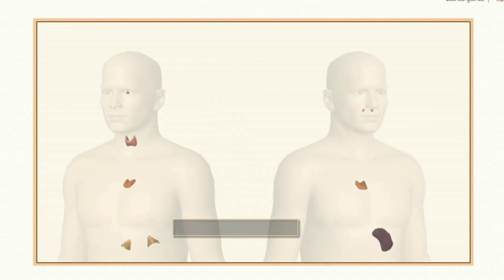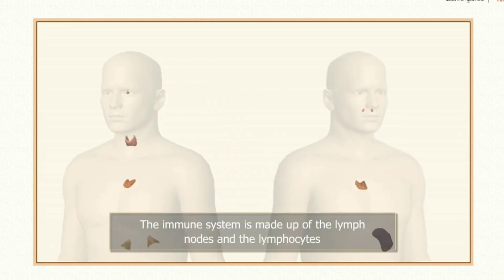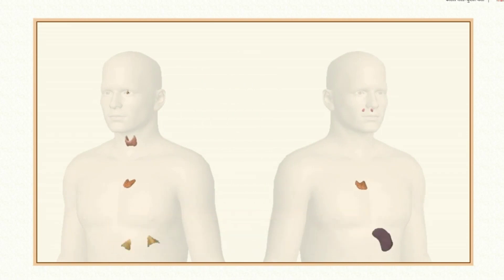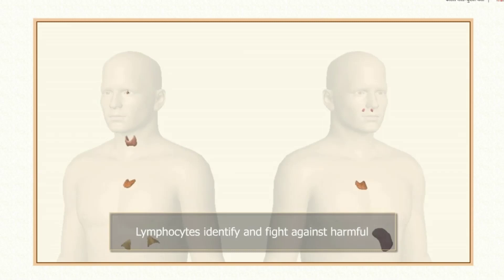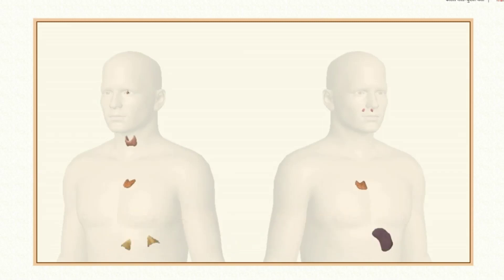Basic Physiological system of human body(Animation)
what is human physiology.
what can i learn physiology
what is the internal part of human body

the human body, including its chemical composition, organ systems, and tissues. It also covers the cell as the basic unit of life in the human body and explains how different cells form various tissues that make up organs and organ systems.